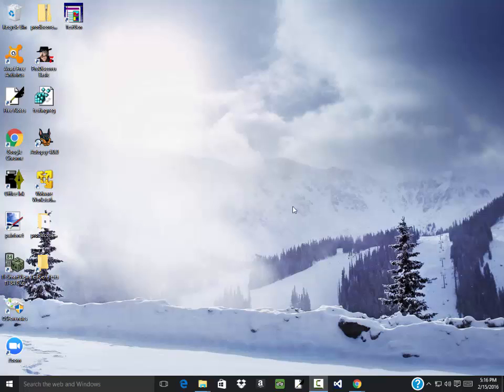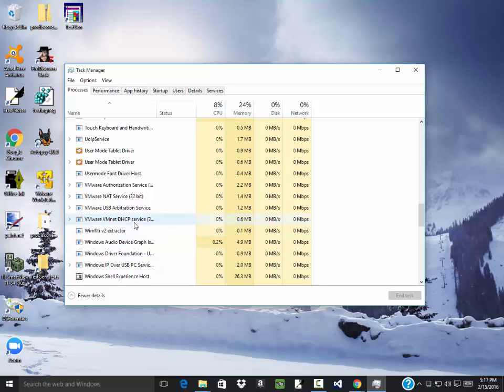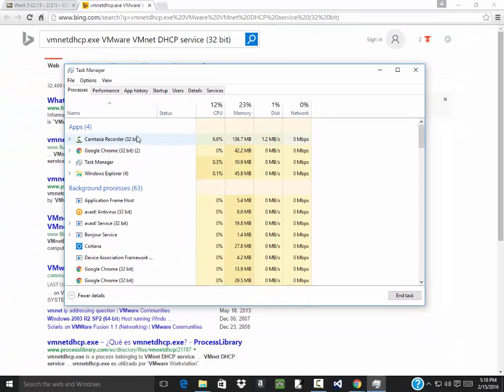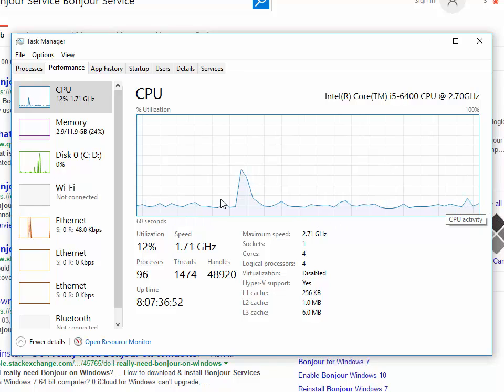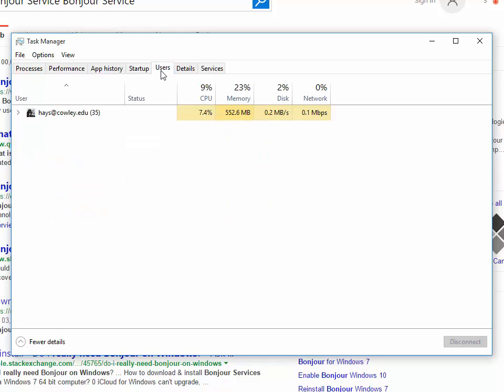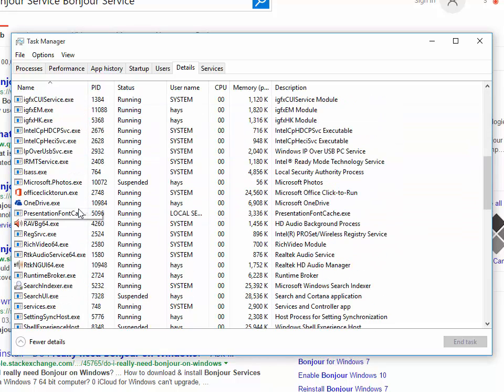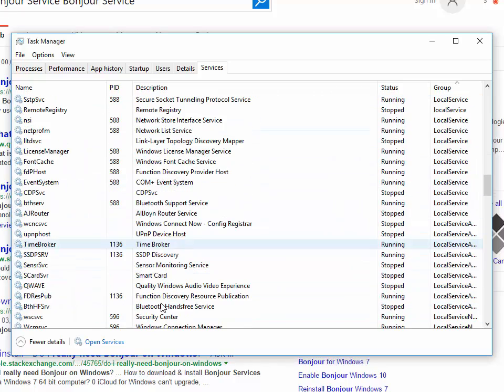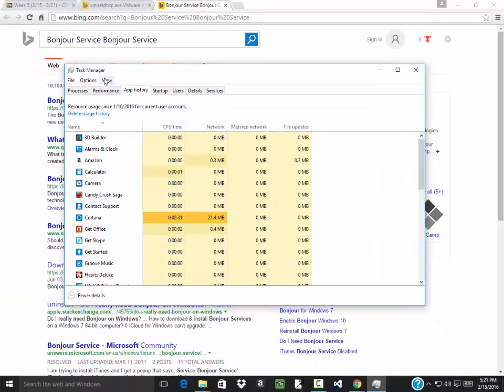Introduction to Computer Forensics - Introduction to Task Manager